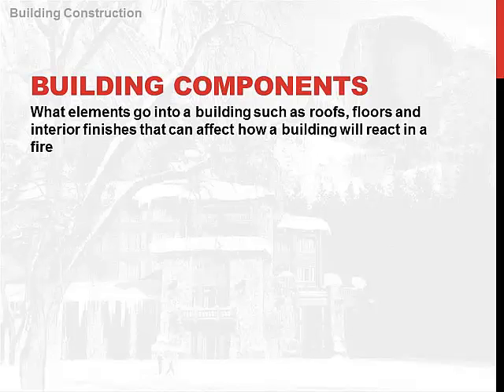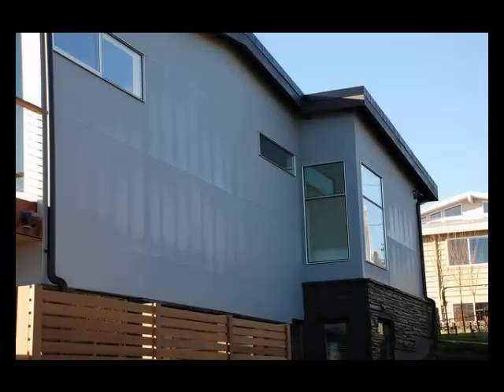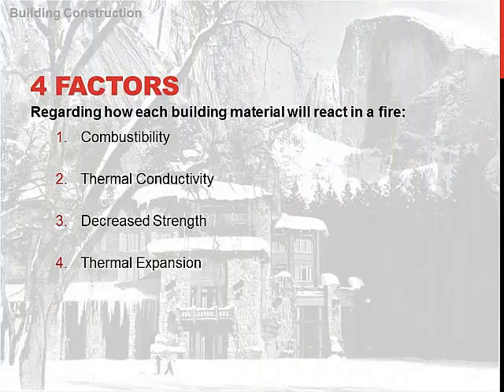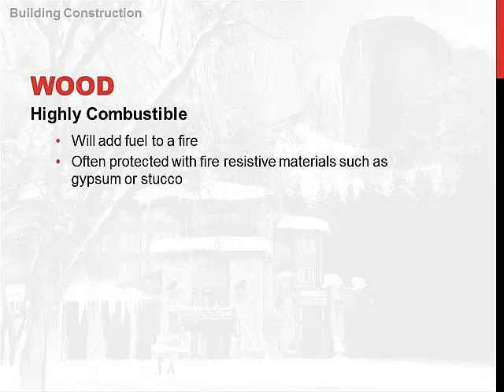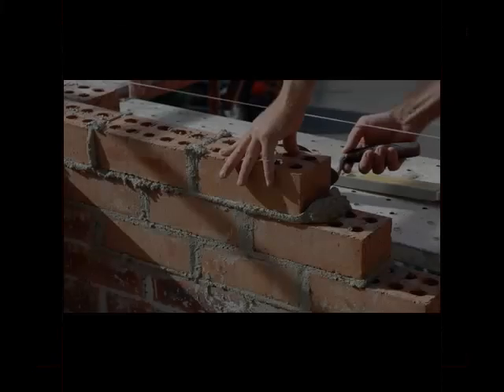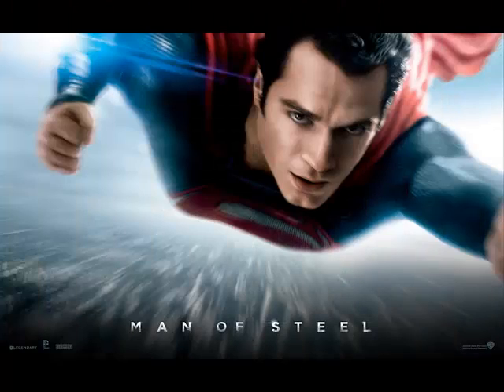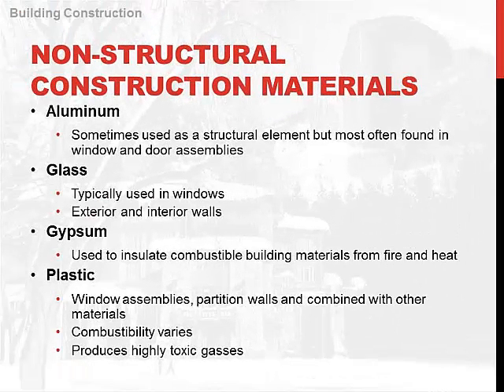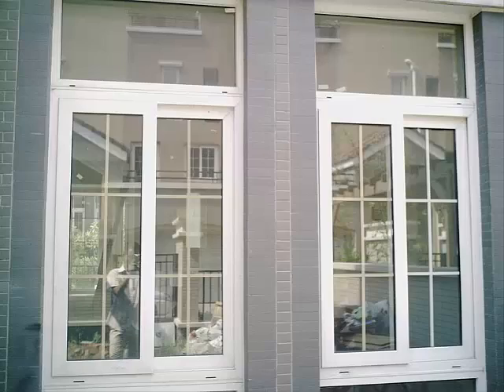Building Construction Intro and Construction Mate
PSFC Course Module